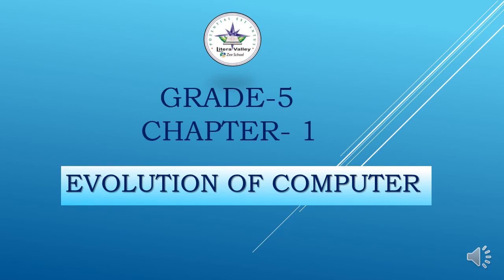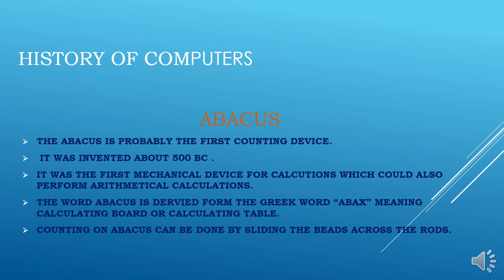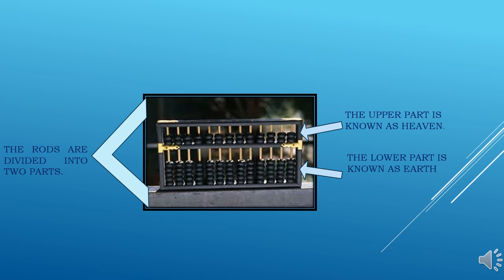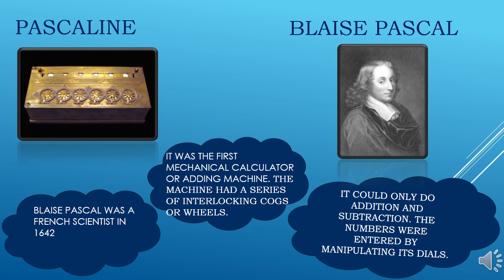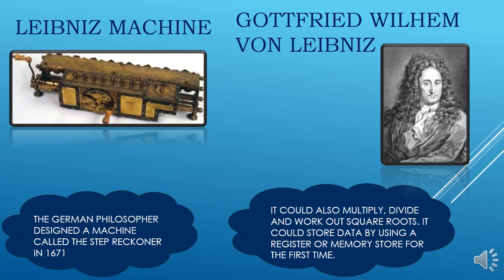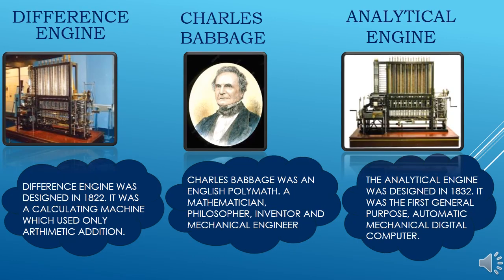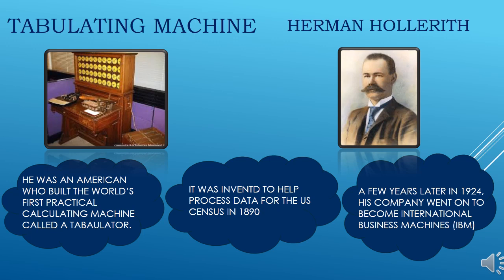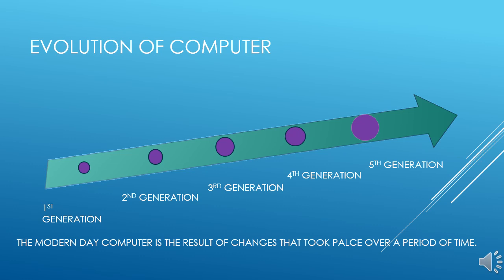Evolution of computer first part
IN THIS VIDEO YOU WILL GET TO KNOW ABOUT THE DIFFERENT MACHINE THAT WERE INVENTED OR DESIGNED BEFORE COMPUTER CAME INTO EXSITENCE.